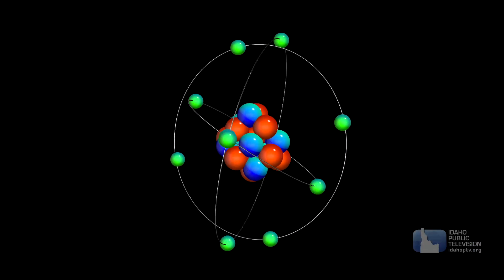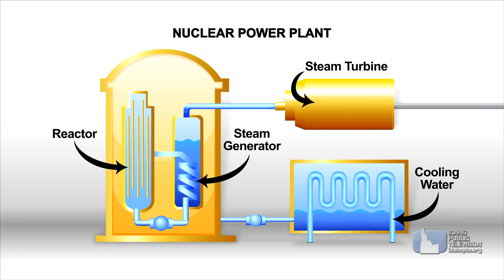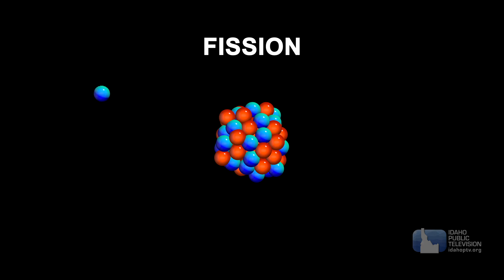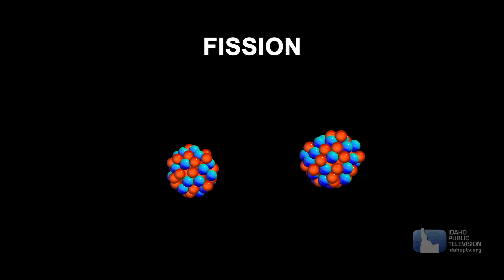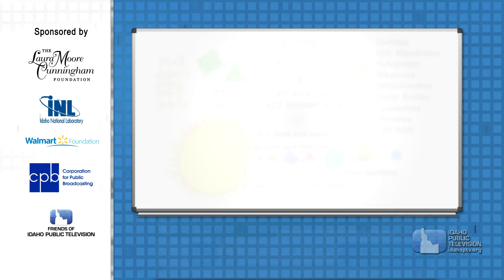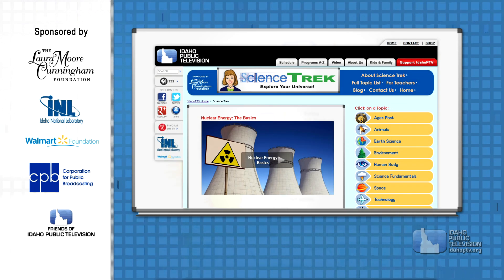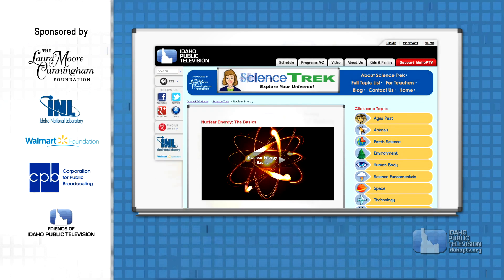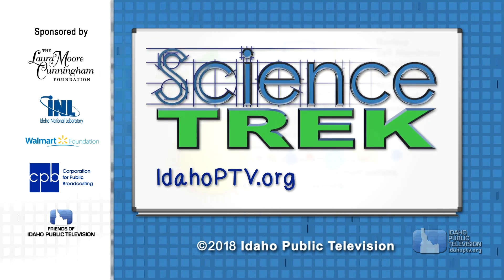Science Trek: Nuclear Energy: Fission vs. Fusion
Nuclear power plants use nuclear fission to make electricity.  The Sun uses nuclear fusion to create heat and light. What’s the difference between fission and fusion?